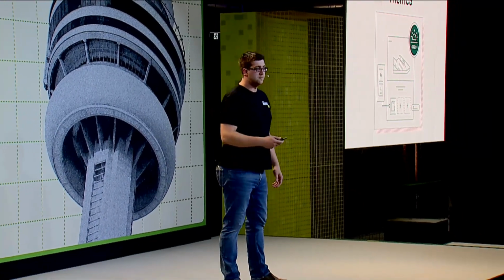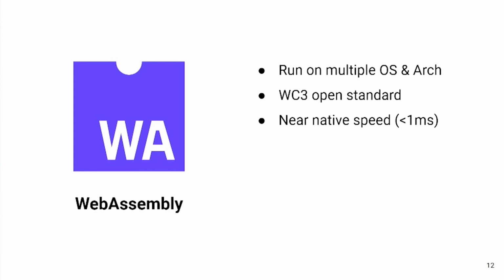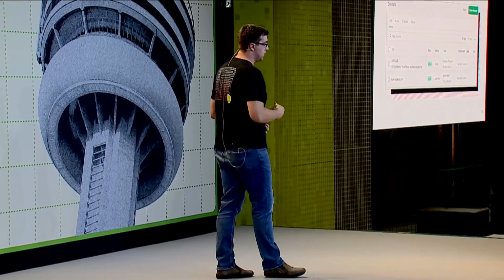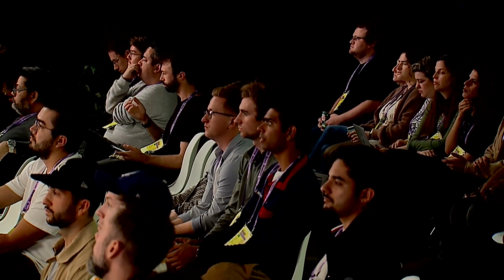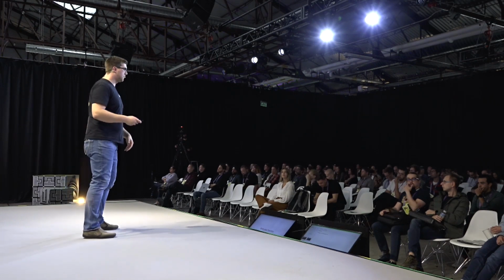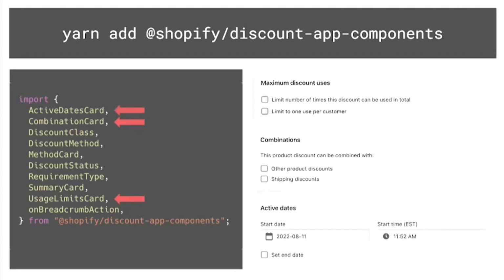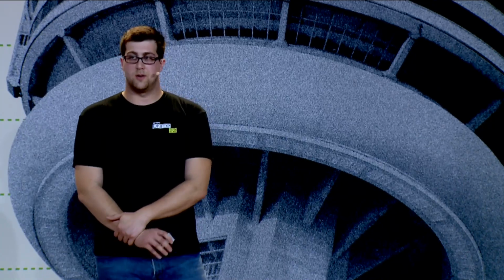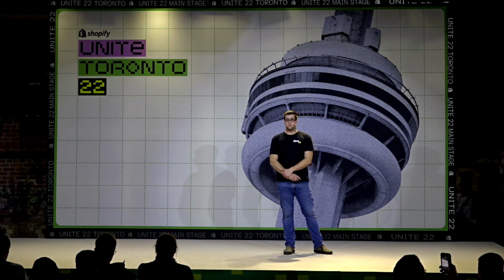Customize Your Store's Business Logic with Shopify Functions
Shopify Functions allows merchants to finally unlock their backend business logic. This Shopify Unite 2022 talk will cover why Shopify Functions was created; what technology powers Functions; and how to get started building your first Function including what APIs are available to customize; and what resources you can use to jumpstart development.